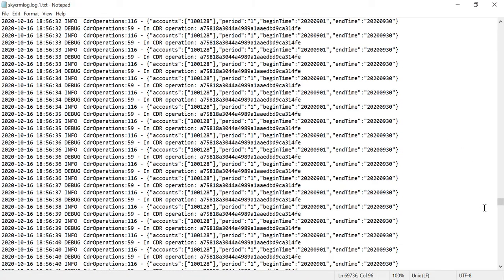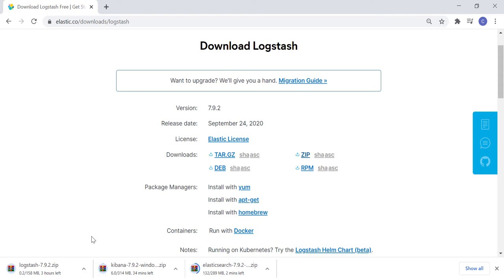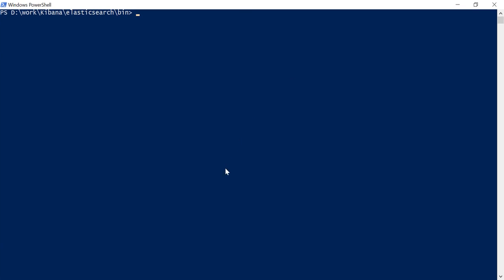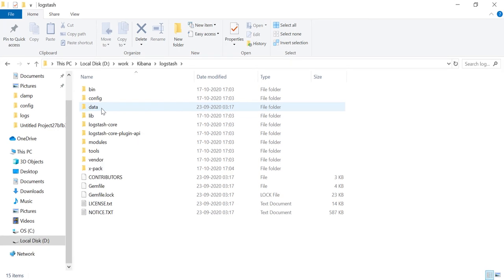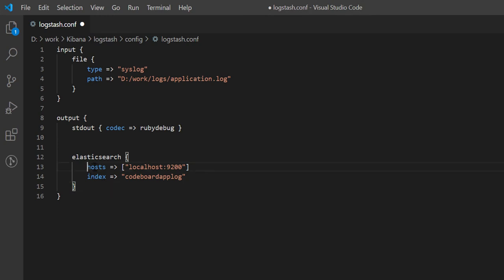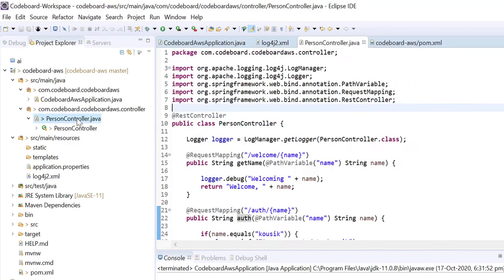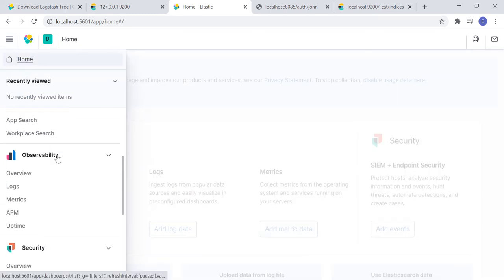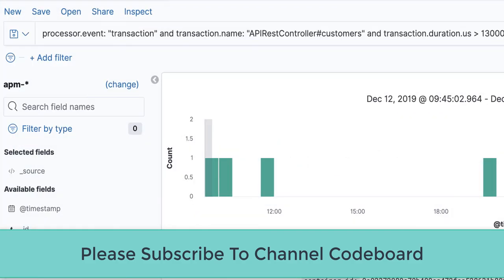Kibana Setup For Spring Boot Application: Setup ELK Stack for Spring Boot | Kibana Log Monitoring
Logging is one of the most integral and important parts, for any enterprise level application. Proper logging helps us, to debug and fix any issue in our application. But naturally, it becomes very difficult for us to inspect large size log files. That is where kibana comes into the picture. Kibana is a very effective and easy to use tool, for inspecting log files. You will see in this video, how to integrate a spring boot application logs with kibana.

You will get to learn:

1. How ELK stack works
2. Hot to setup ELK stack in windows
3. Integrate Kibana with spring boot logs
4. Logstash configuration
5. Kibana log search

Step by step description is added for beginners.